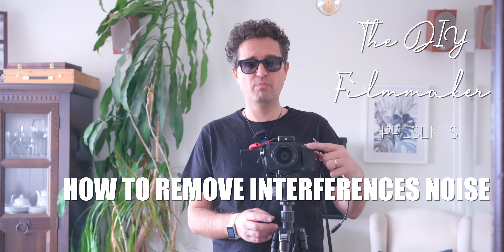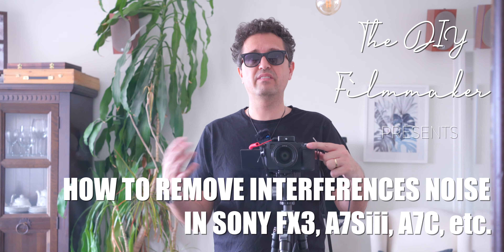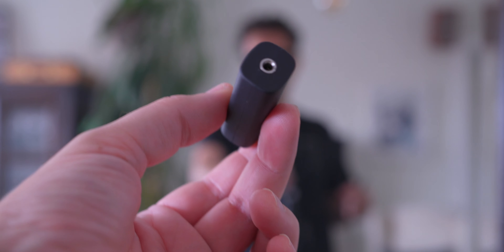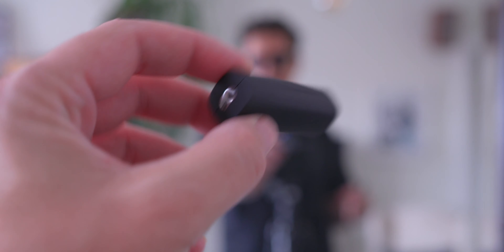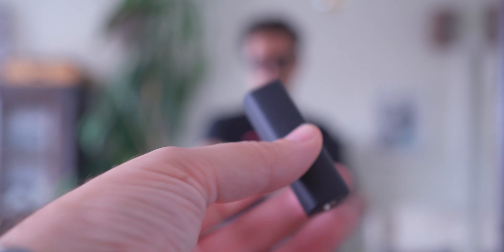Fix Interference: Rode Wireless Go & Sony FX3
How to Fix Static Noise / Interferences Noise Rode Wireless Go with Sony FX3, A7Siii, A7C, A7IV 🔴
The technical name of this filter is: “Loop Ground Isolator”